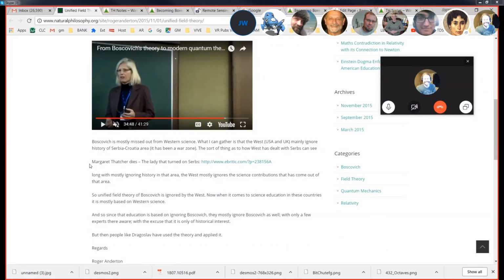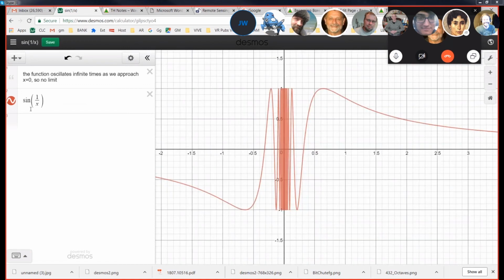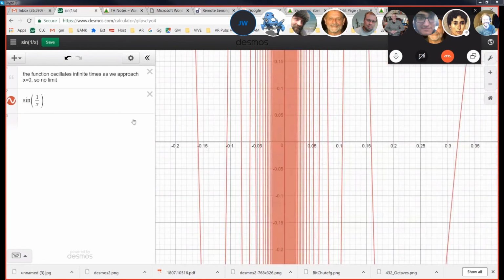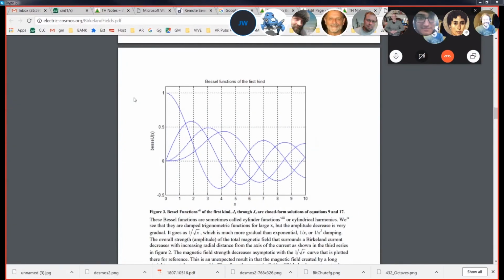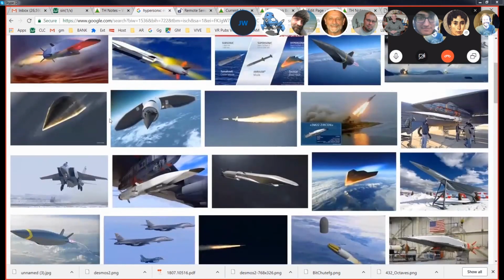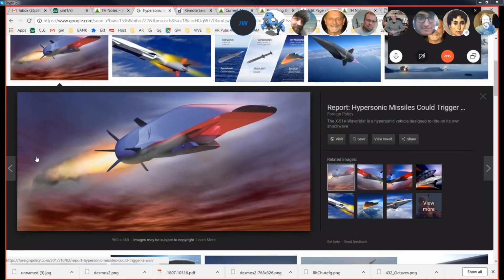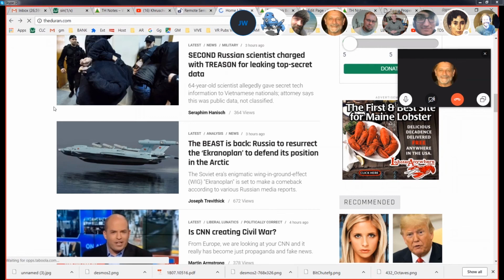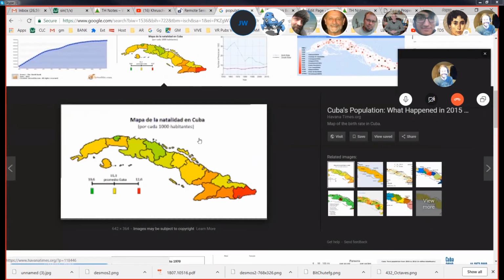What are the origins of our atomic models?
The Electric View - Ep 32 - July 31st, 2018

Today we have David, Jim, Cameron, Buddy, Richard, Robert, Edwin and Jake. We will be talking about Boscovich and his atomic discoveries, how this applies to Birkeland Currents and our Solar System, and other high tech applications.

"These conversations are for education and imagination. We are here to explore and speculate on ideas, theories, concepts, and visions. Opinions expressed are that of the individuals and are fluid and malleable. What we learn today may change our minds tomorrow."

The Copyright Disclaimer under section 107 of the Copyright Act of 1976 states that allowance is made for “fair use” for purposes such as criticism, comment, news reporting, teaching, scholarship, education and research.